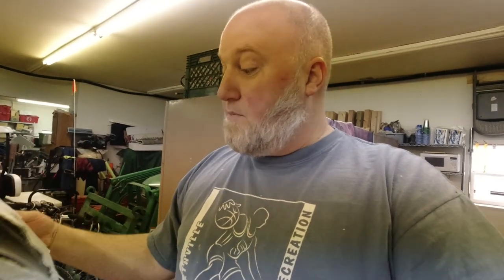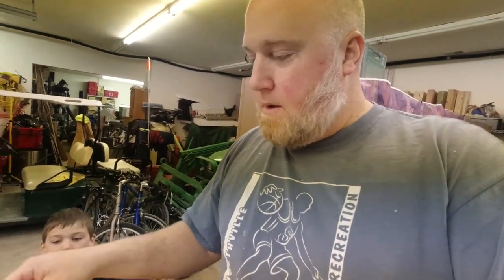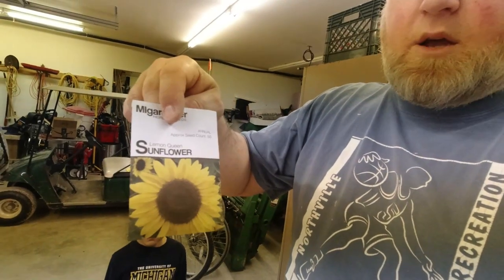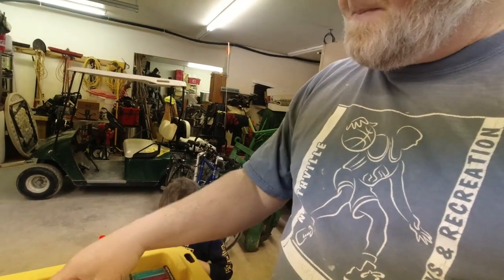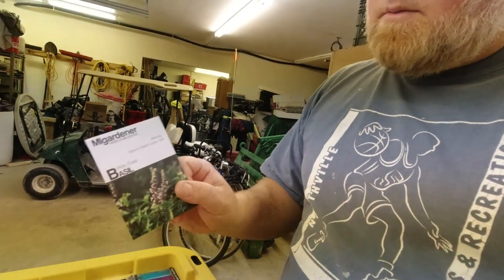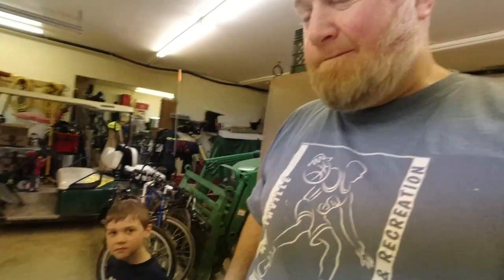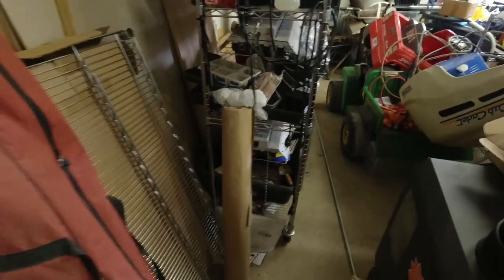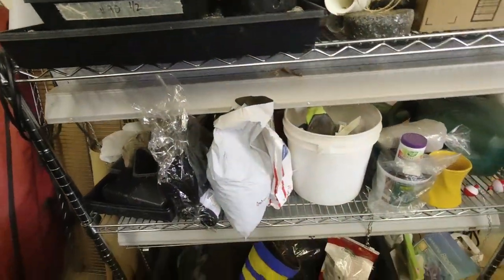Garden Plans and Seed Haul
I got my seed order from MIGardener and also some from Dollar Tree.  I need to get them in some trays quickly.